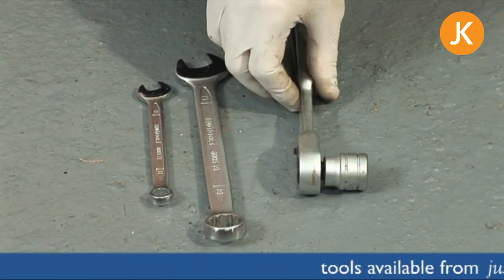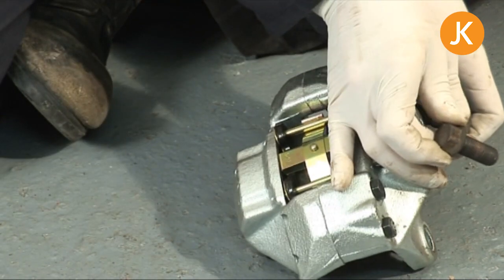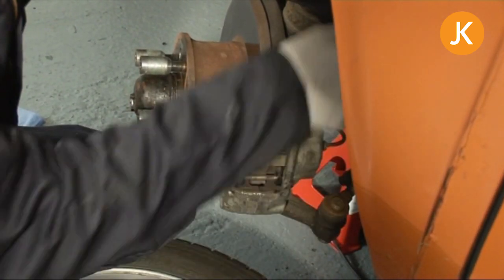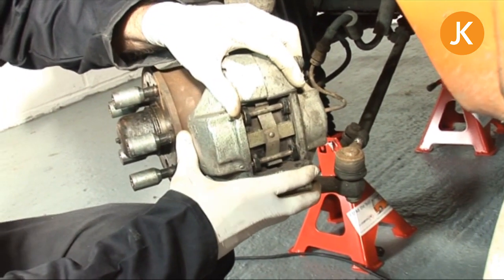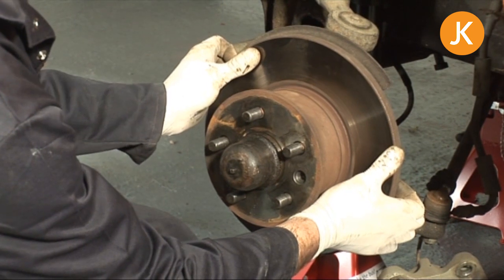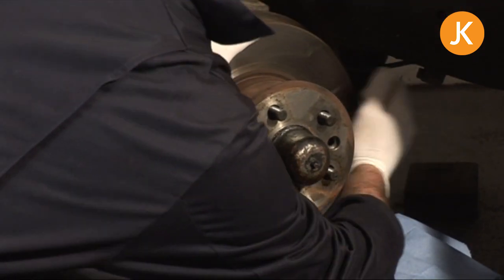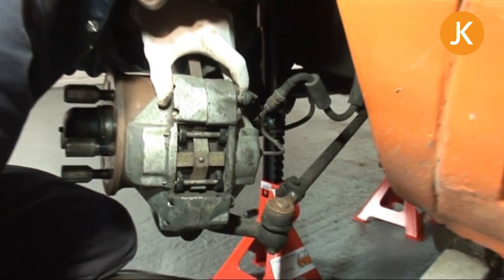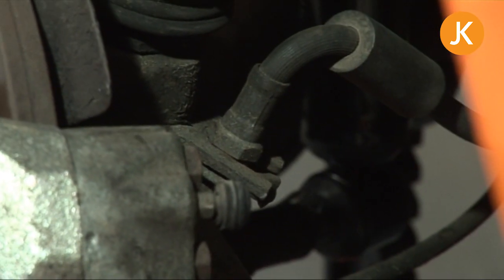How to remove and replace the front brake caliper and brake disc on a VW T2 Bay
In this video the Just Kampers team show you how to remove and replace the front brake caliper and front brake disc on your VW T2 Campervan or VW Beetle quickly and easily.

Whether you are removing the front brake caliper from your Volkswagen to repair it, replace it or simply so that you can remove and replace the front brake disc this 'how to' guide will help get your Camper back on the road quickly.